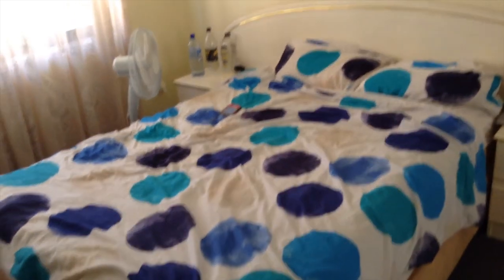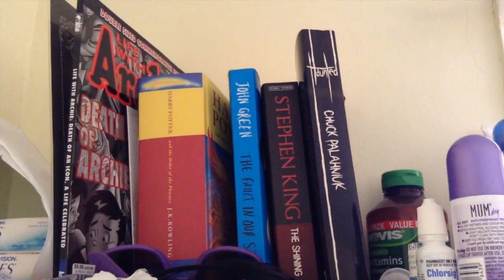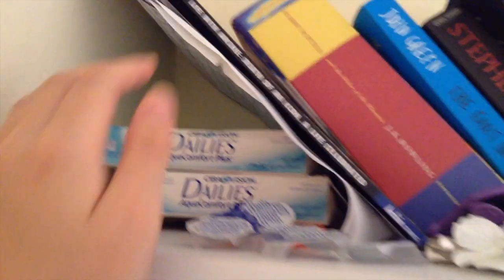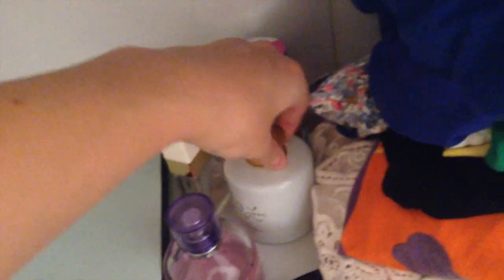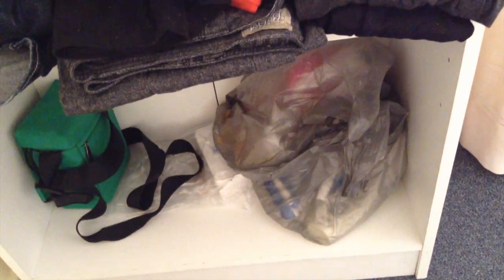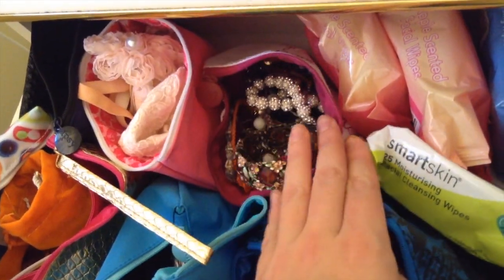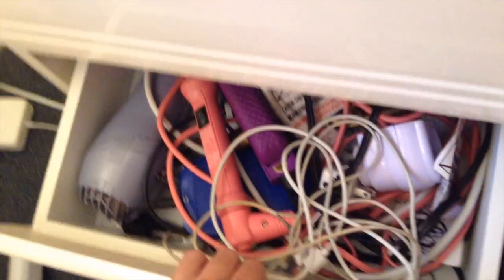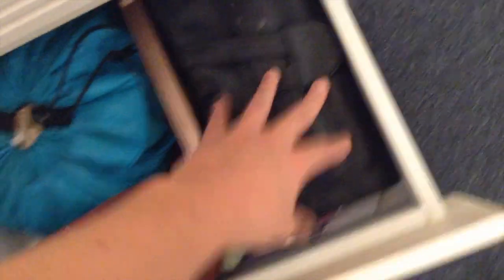ROOM TOUR OF A TRAVELING BEAUTY GURU | DormRoomDivas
Hey, everyone! This is a much-requested room tour of my Australian bedroom. Hope you like it! Let me know what I could do to spruce it up!